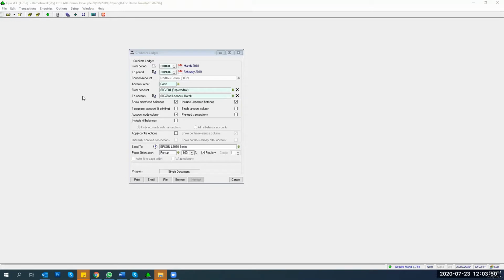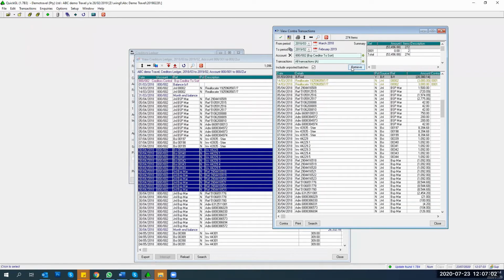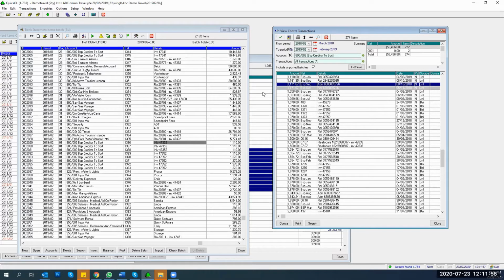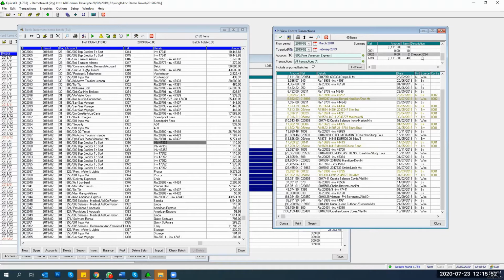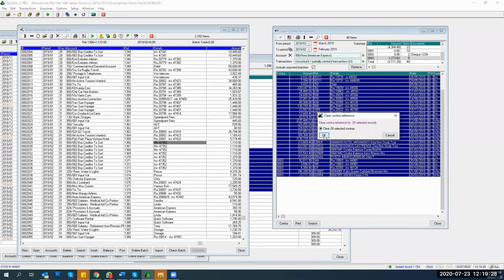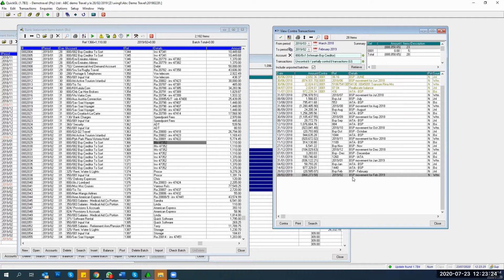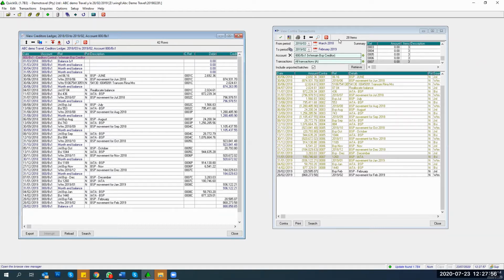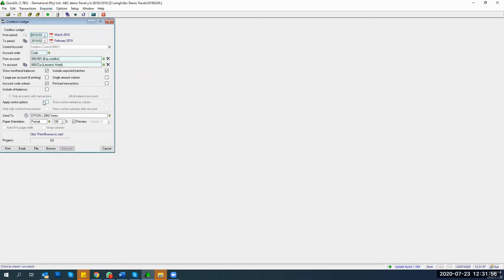General Ledger - Part 2 - Contra'ring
Quick Software
Join us for informal training of the General Ledger module.
Topics we will cover :
Contra'ring

You've seen the action button, but have you realised the potential of using contras in the GL?

Let us show you how.